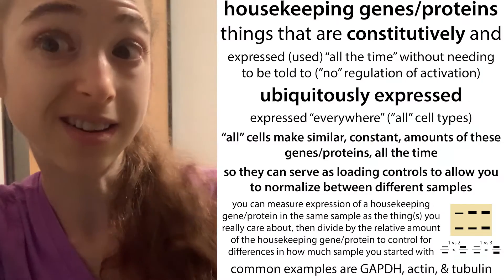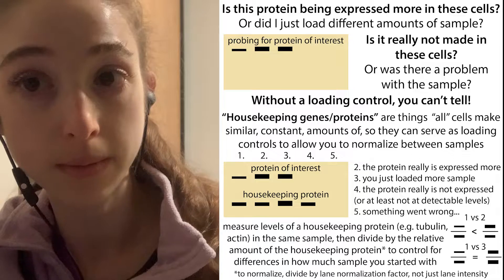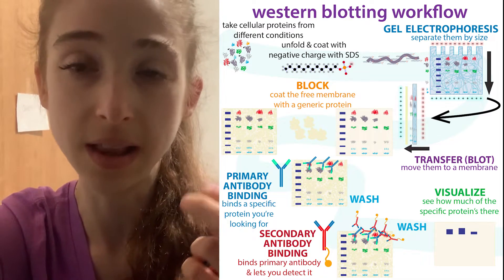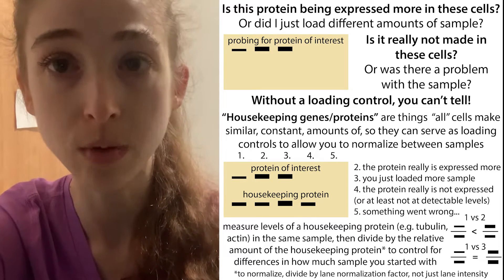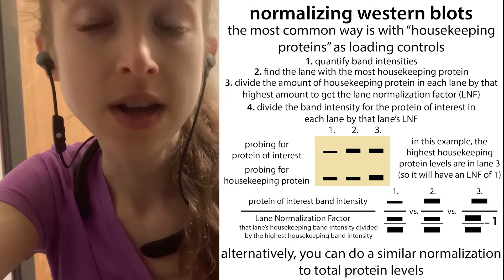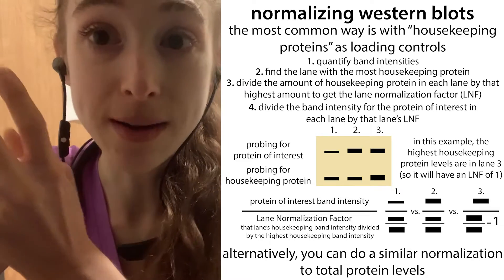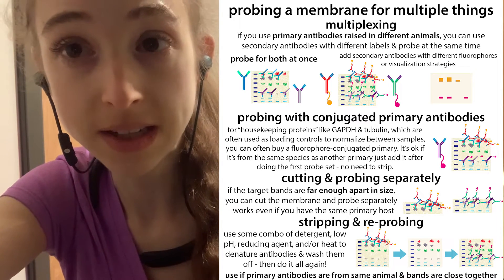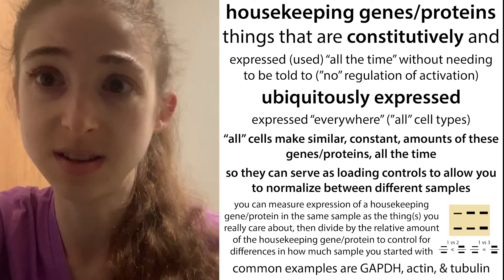Housekeeping genes/proteins, internal references/loading controls & related terms: constitutive etc.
“All” cells in your body have the ability to make every protein you’d ever need. But just like you don’t need snow boots in the summer, and you never need them in Southern California, your cells don’t need all those proteins all the time, and different cell types have different needs that can change depending on the time and environment. Bottom line, the levels of most of these proteins will vary between cells and under different conditions. We can say they’re differentially expressed (more on this all in a second). And if we measure this expression (such as with qPCR or western blots) we can learn about what’s going on in the cells. But in order to fairly compare expression between samples we need to normalize them - remove any bias that comes from having a greater total starting amount of sample. Otherwise you won’t know, for instance, if you’re seeing a stronger signal because the protein you’re looking for really is expressed more or if you just started with more cells. In order to do this normalization, we often turn to housekeeping genes/proteins to serve as internal references or loading controls.

Housekeeping genes/proteins are more like underwear than snowboots. They’re something you’re always needing and thus always making no matter where you are or what time it is (showers and nudists excluded for the sake of the analogy). Common “cellular underwear” we use as housekeeping genes/proteins are GAPDH (an enzyme involved in helping break down sugar in glycolysis), actin, & tubulin (components of the cytoskeleton - a network of tubes and stuff that gives cells their shape and moves stuff around in them).

In jargon terms we can describe housekeeping genes as things that are constitutively and ubiquitously expressed. Constitutive refers to something that’s going on "all the time" without needing to be told to ("no" regulation of activation). And ubiquitous refers to it happening "everywhere" ("all" cell types). We can use these terms in various contexts. For example we can talk about some enzymes and receptors having constitutive activity if they don’t need to be stimulated in order to be active). But, for housekeeping genes/proteins, the “something happening” that we are referring to is gene expression. Basically the genes getting “used” (transcribed into RNA which can then be translated into protein).

Much much more on gene expression as well as how we can measure it in other posts, especially YouTube

Since this is a more technical post, I’m going to assume people have a grasp of the basic central dogma - that is:
 1. the permanent recipes for making proteins are written in the form of segments of DNA called genes
 2. Messenger RNA (mRNA) copies of those recipes get made in a process called transcription
 3. Protein gets made following those recipes in a process called translation

There are various forms of regulation that can occur at each of these steps, which allows cells to control what they make, how much they make, and when they make it. This lets your cells differentiate themselves from other cell types and respond to changing needs.

By measuring the levels of mRNA transcripts (such as with qPCR) and/or protein (such as with western blots) we can get a glimpse at how highly various genes of interest are being expressed. And the real power comes from being able to compare this expression under different conditions. But that power relies on a way to normalize your results. Enter the housekeeping genes/proteins.

More details in the video, but basically you measure levels of a housekeeping gene or protein (e.g. tubulin, actin) in the same sample as the thing you really care about, then divide by the relative amount of the housekeeping protein to control for differences in how much sample you started with.

So, for example, to normalize western blots using housekeeping proteins as loading controls, the basic procedure is:

 1. quantify band intensities (such as with imageJ or similar)
 2. find the lane with the most housekeeping protein
 3. divide the amount of housekeeping protein in each lane by that highest amount to get the lane normalization factor (LNF)
 4. divide the band intensity for the protein of interest in each lane by that lane's LNF

If you’re wondering how you can probe for different things on the same blot, fear not! I have a whole post on that: blog form ; YouTube

But your basic options are multiplexing, using conjugated primaries (which you can often get cheaply for common housekeeping proteins), strip and reprobe, or cut and probe separately.